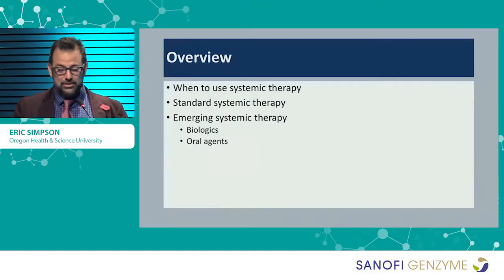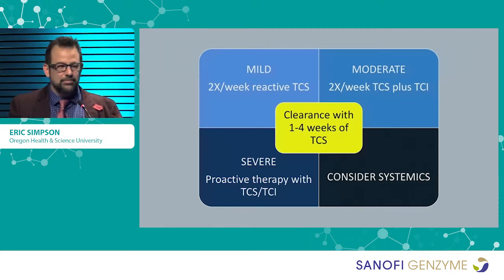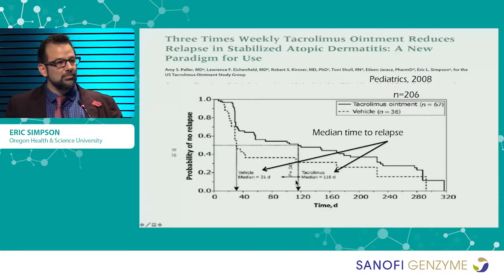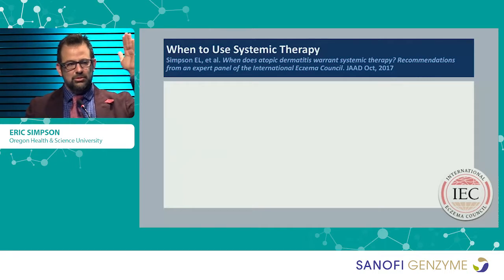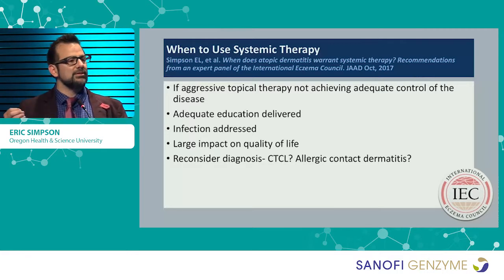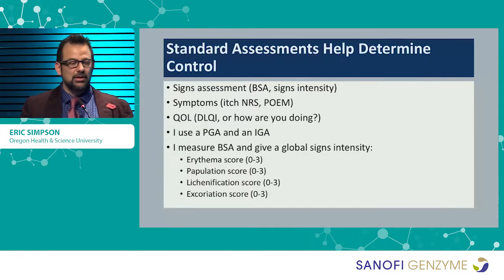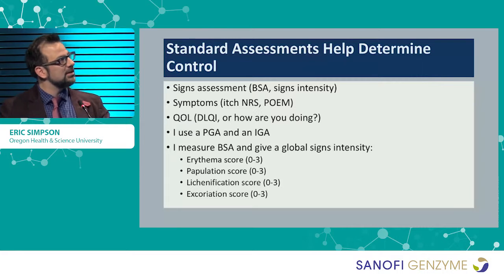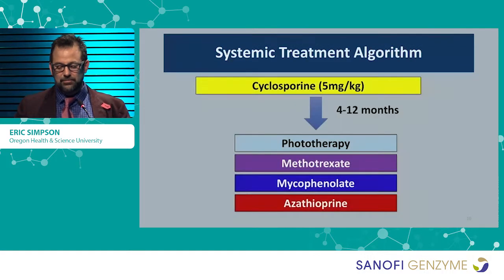ERIC SIMPSON: AD Systemic Treatment Update.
Treatment of Moderate to Severe Atopic Dermatitis. Topical or systemic Patient?